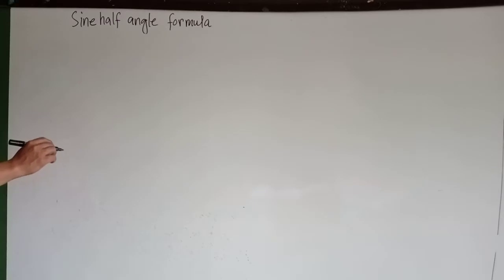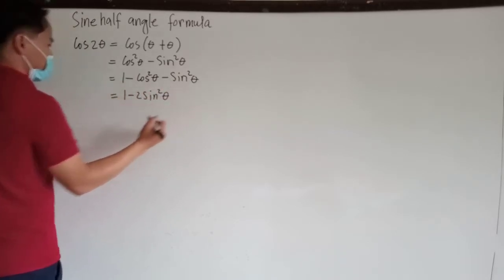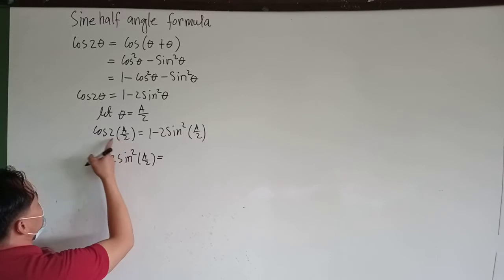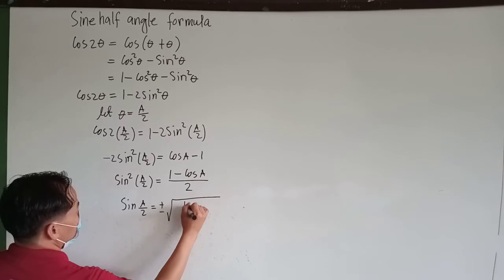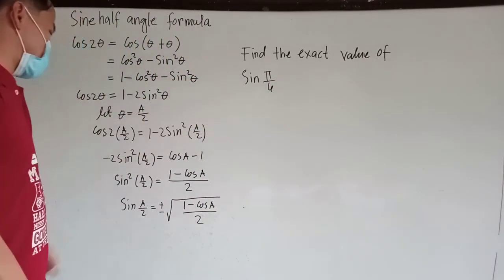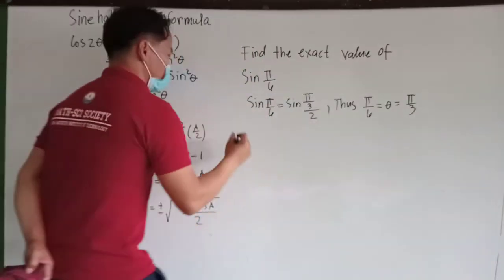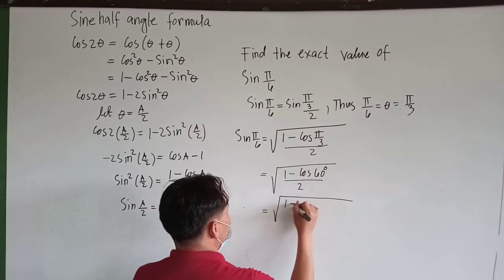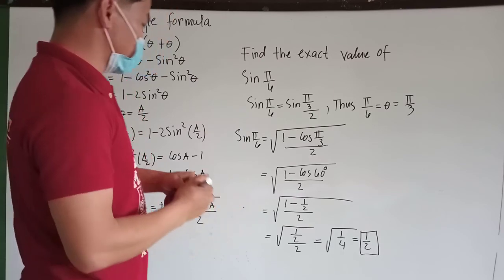Sine Half angle formula and example